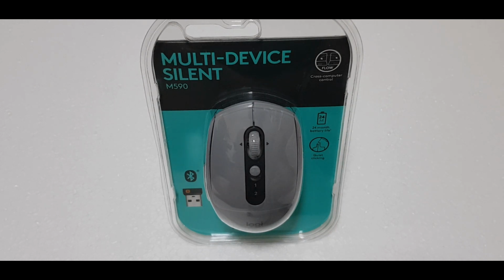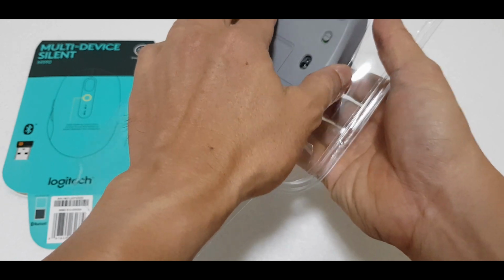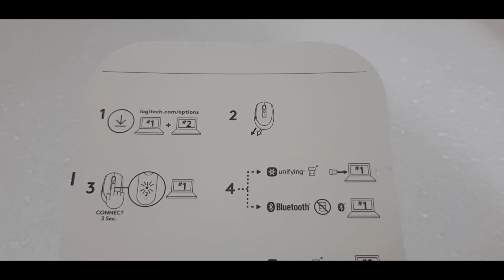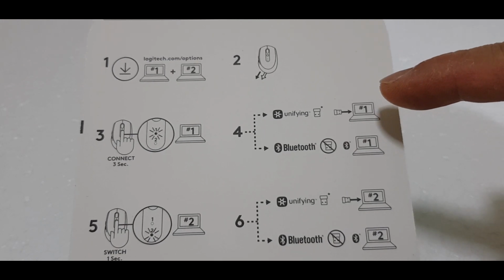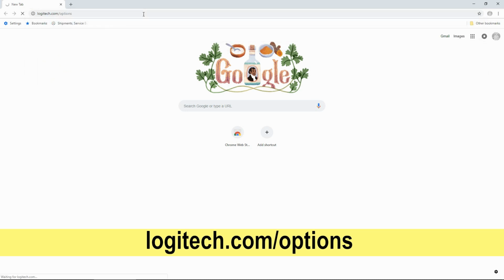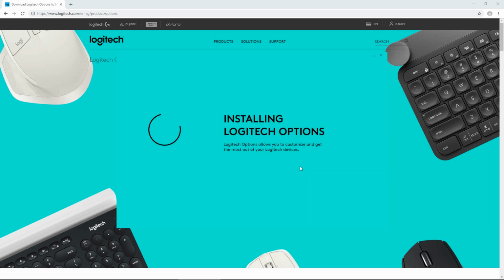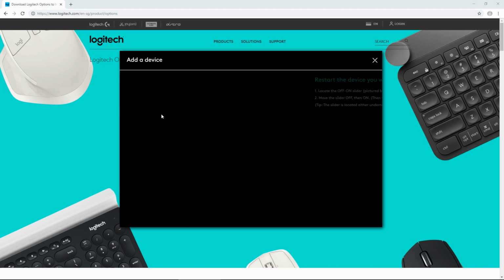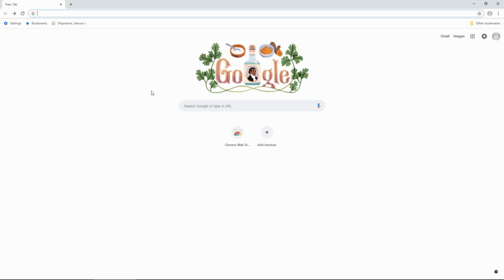Unbox & Setup Logitech Multi Device Silent mouse M590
This tutorial shows the unboxing and setting up of the Logitech Silent mouse M590.

It demonstrates the connecting and pairing of the mouse to the PC using the Unifying USB that came with it.